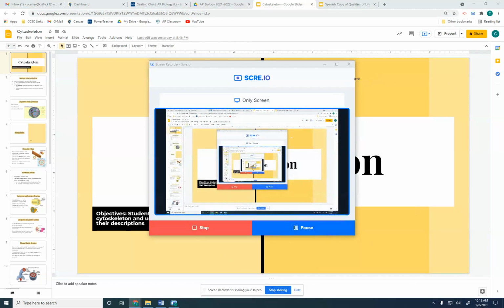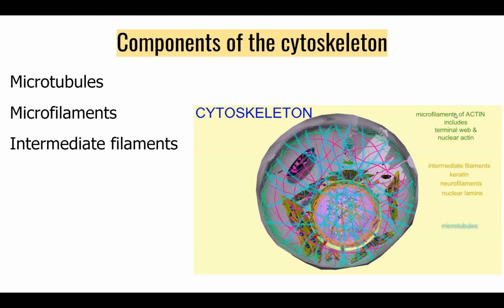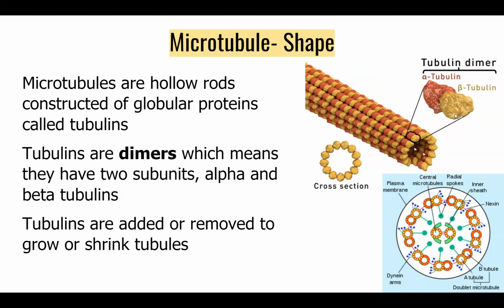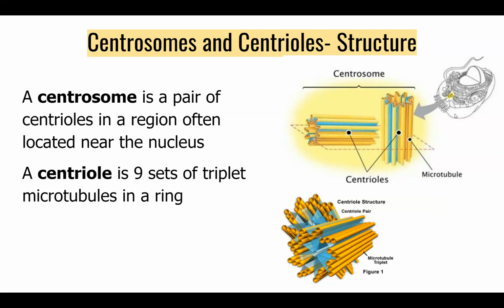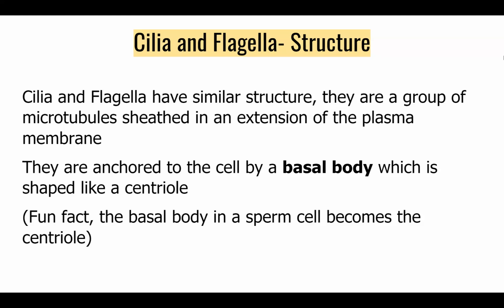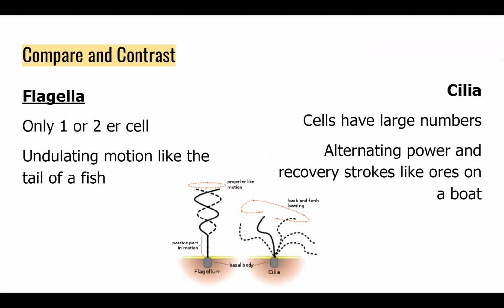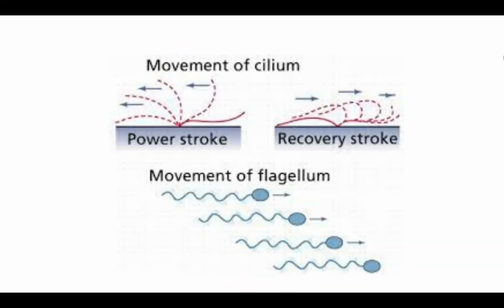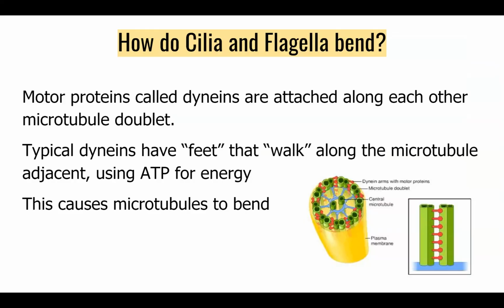AP Cytoskeleton Microtubules